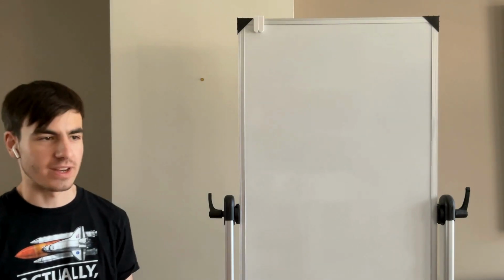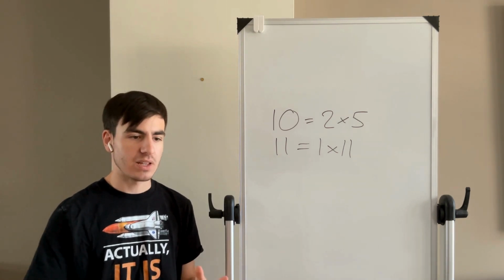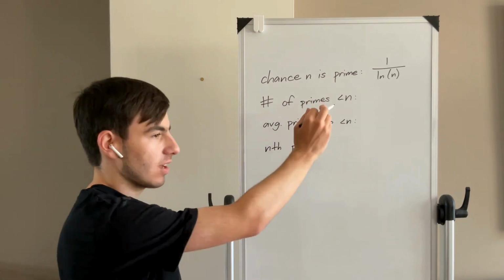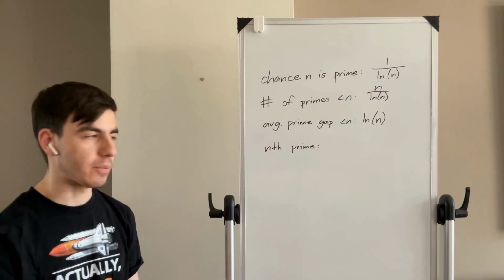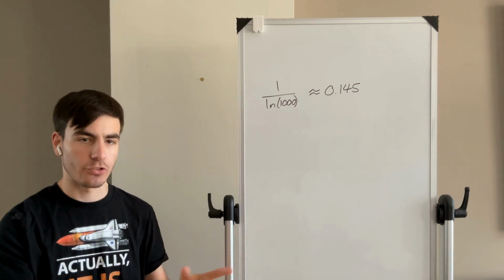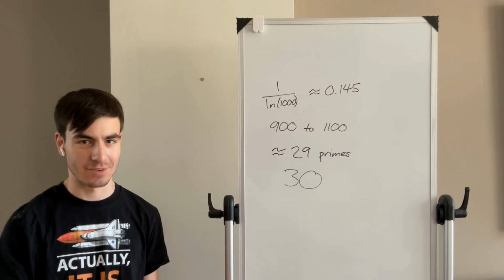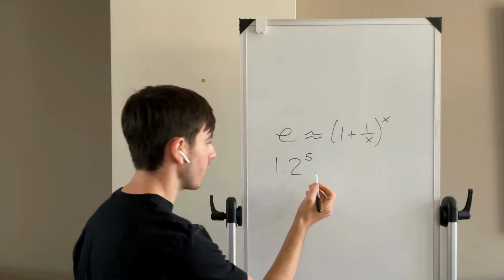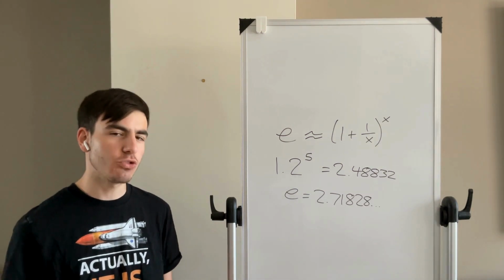The Secret Behind How Many Prime Numbers There Are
Hello internet. My name is Jordan, and I'm going to tell you about the Prime Number Theorem - the very simple rule that says so much about the prime numbers.

I also made a Short about how we know there are infinitely many prime numbers - here’s the link if you want to check it out